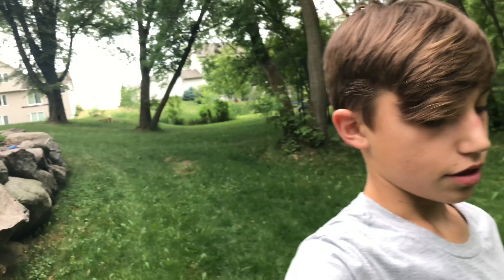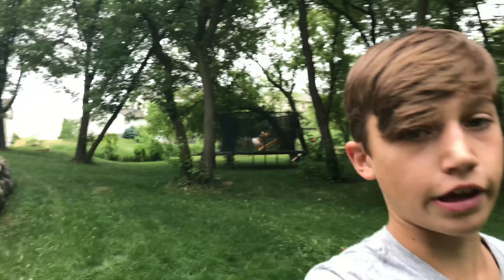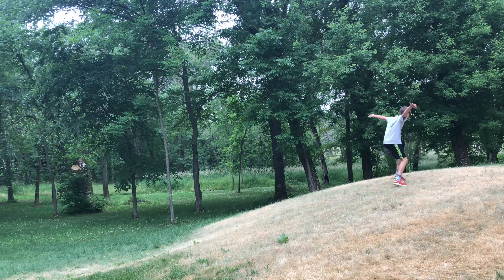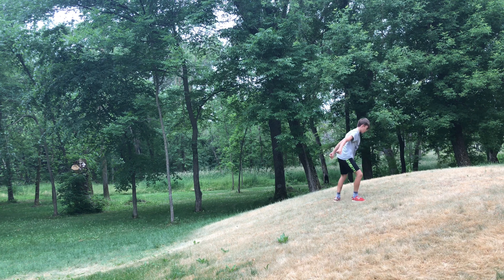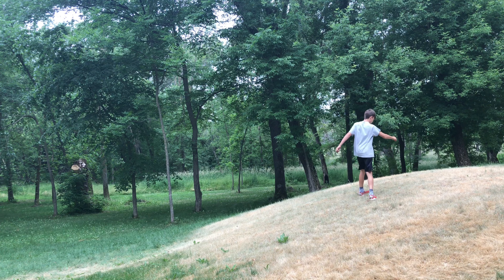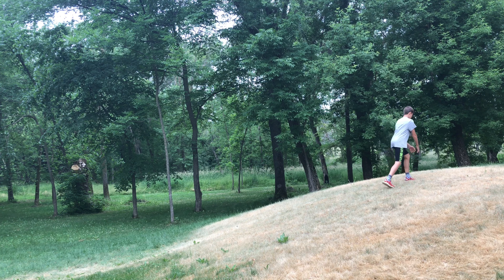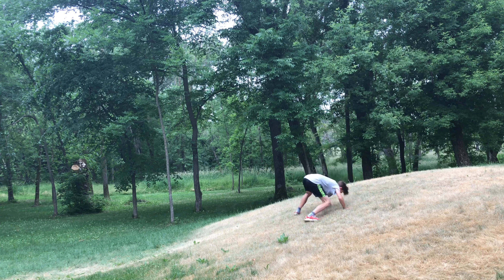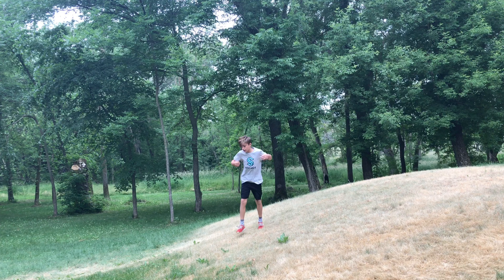Perfecting My Backflip! (Relearned)